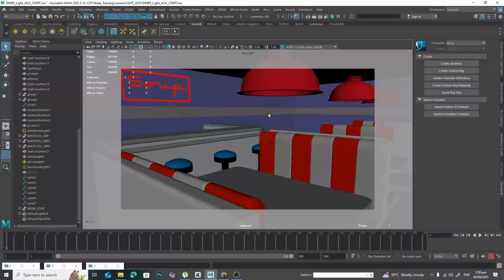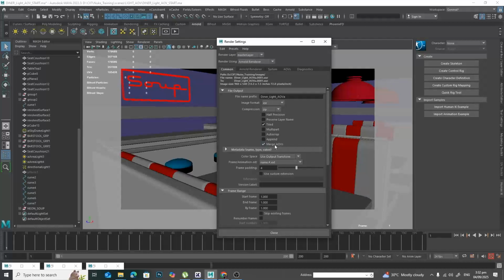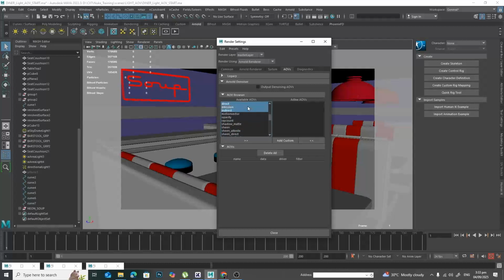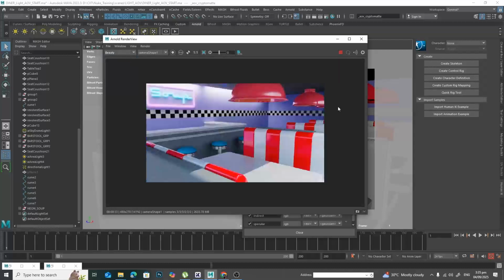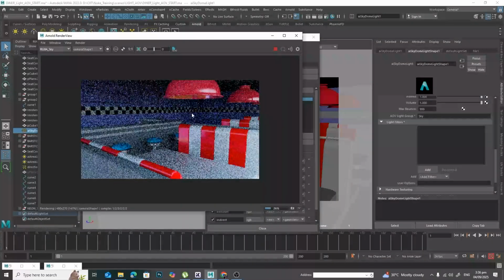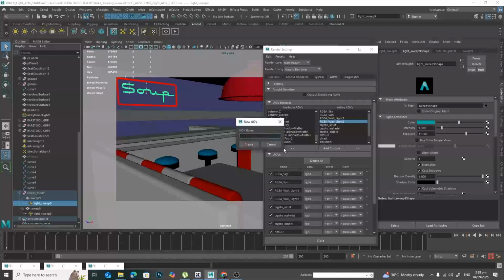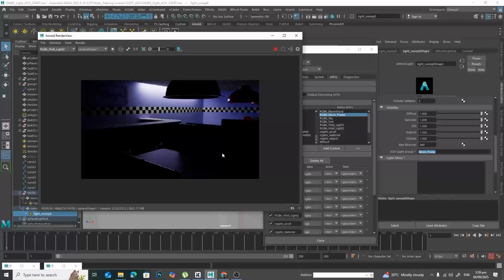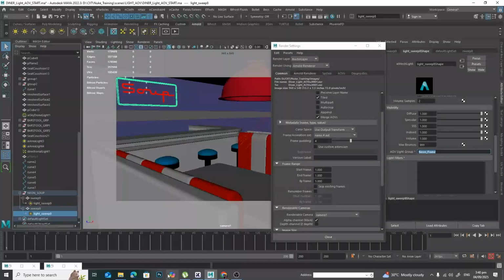Creating Light Specific AOVs in Maya and Arnold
This video goes over how to set up Light specific AOV's using Maya and Arnold